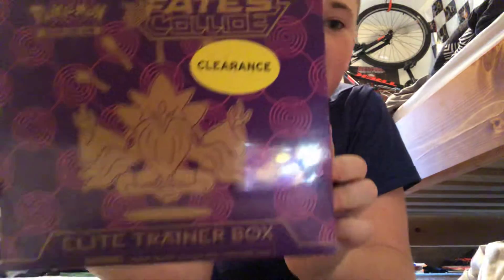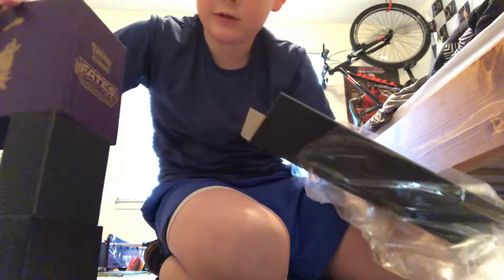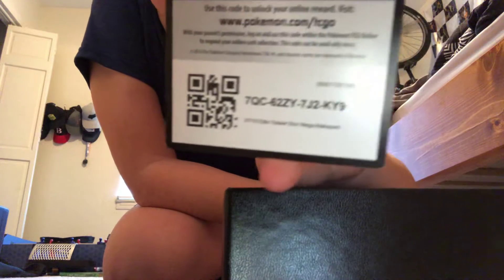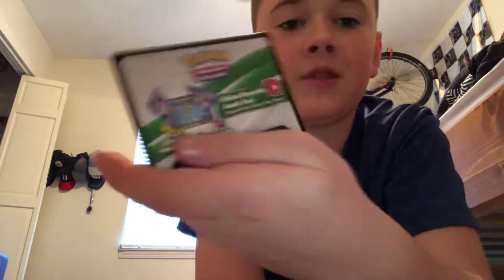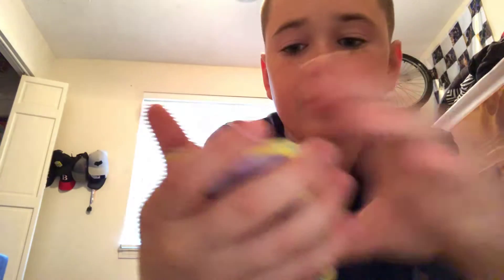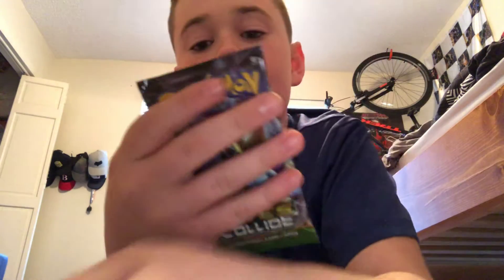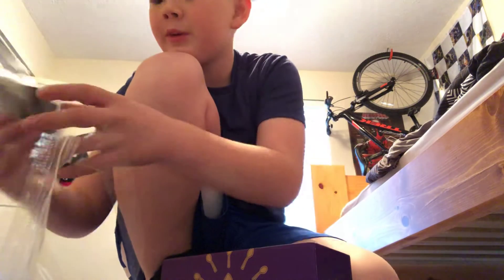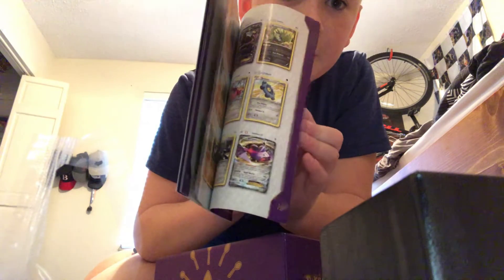Unboxing Pokémon cards